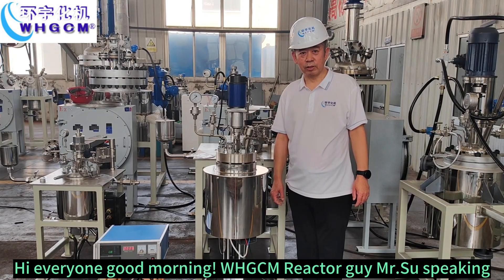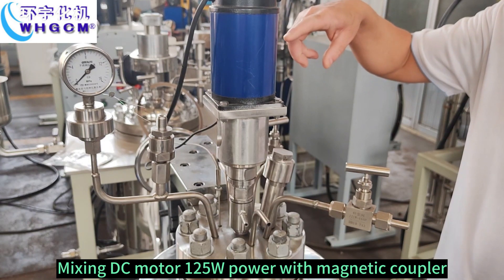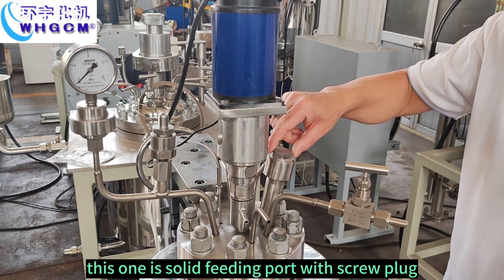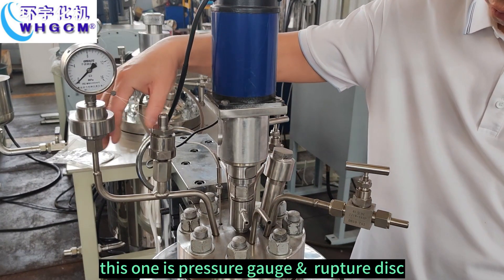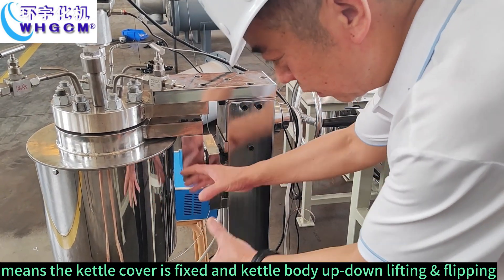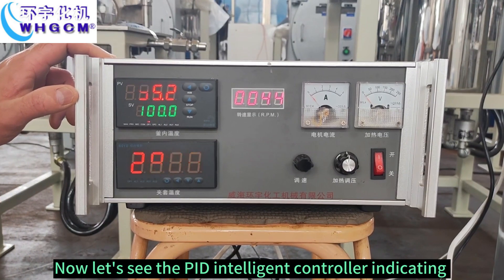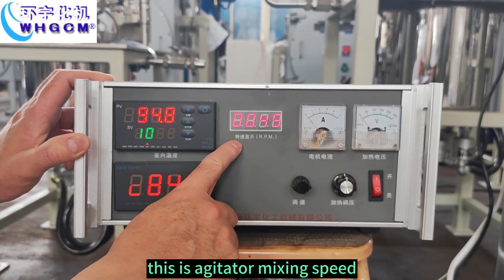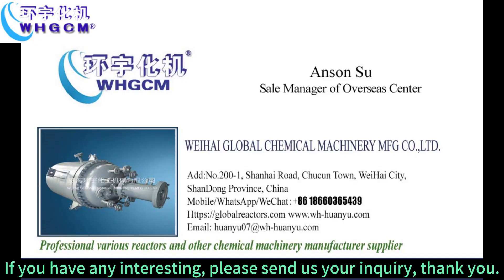CE GSH-1L High pressure & high temperature SS304 lined Titanium TA2 Lab Reactor-China Factory WHGCM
Product:CE EAC CSA CRN GSH-1L High pressure & high temperature SS304 lined Titanium TA2 Lab Reactor
-Design pressure:10Mpa
-Design temperature:300℃
-Material: SS304 lined Titanium TA2
-Magnetic sealing

Anson Su (Nickname: Reactor guy) Sales manager of overseas center
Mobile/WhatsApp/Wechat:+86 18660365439